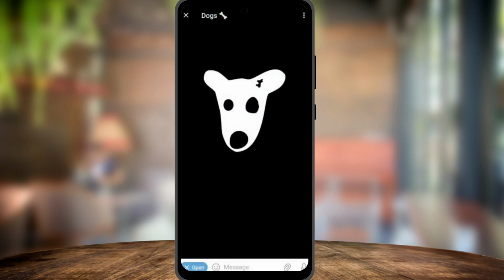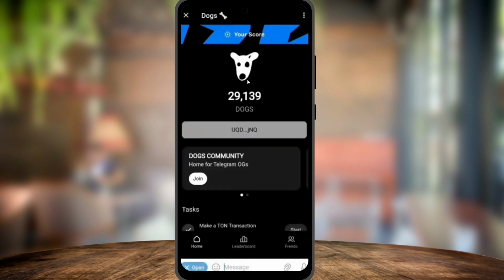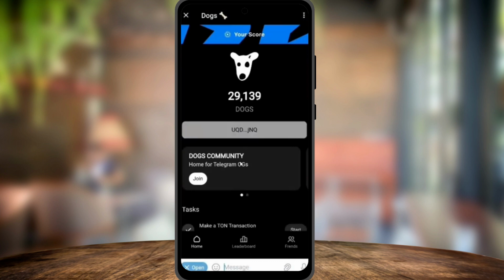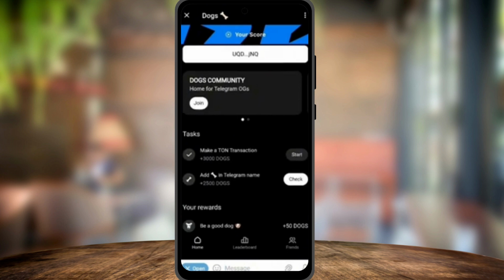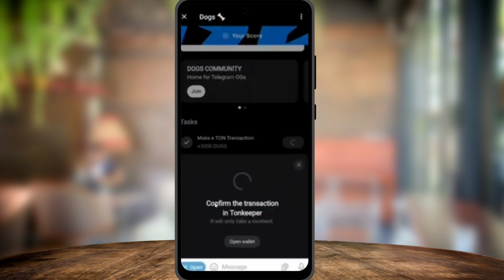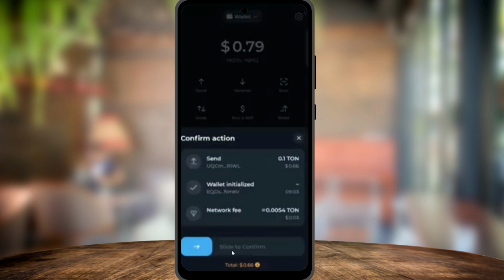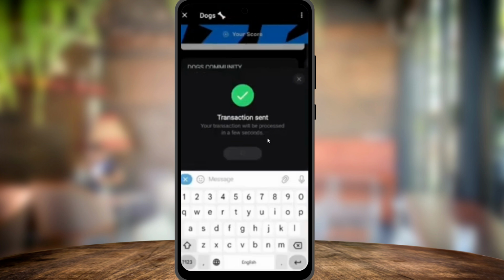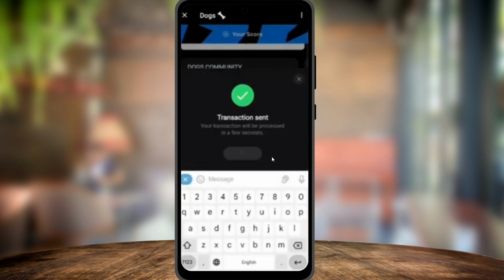HOW TO MAKE A TRON TRANSACTION IN DOGS - (2025)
In this video, you’ll learn how to make a TRON transaction in DOGS, the decentralized wallet platform. Whether you're sending TRX or interacting with dApps, this tutorial covers everything from setup to execution. Perfect for beginners and crypto enthusiasts looking to manage TRON assets safely and efficiently using DOGS.